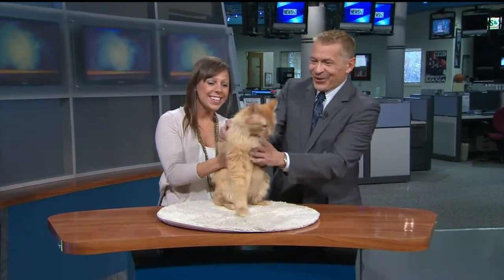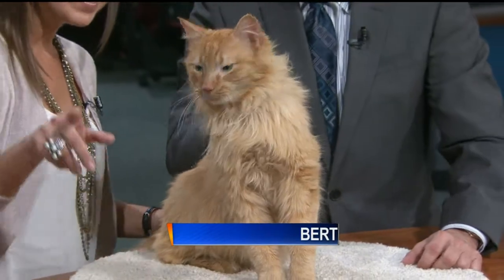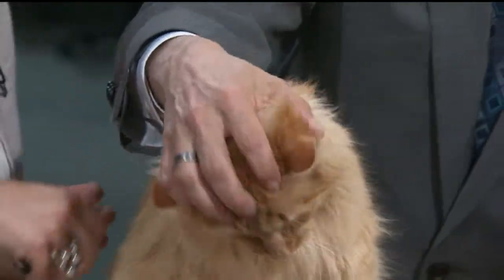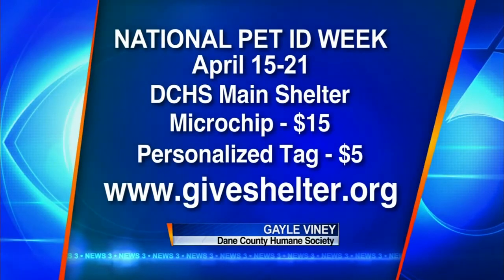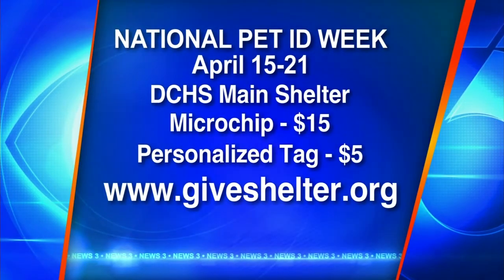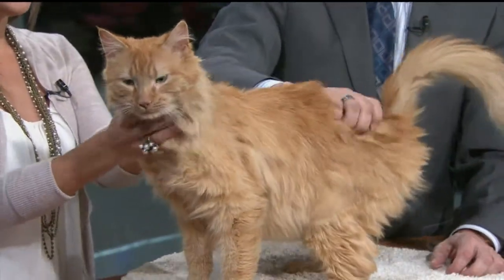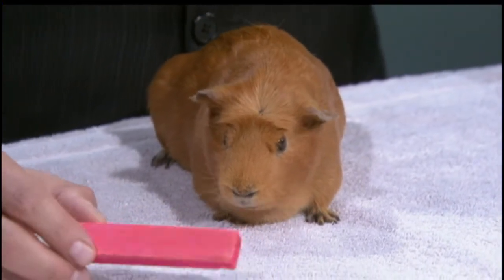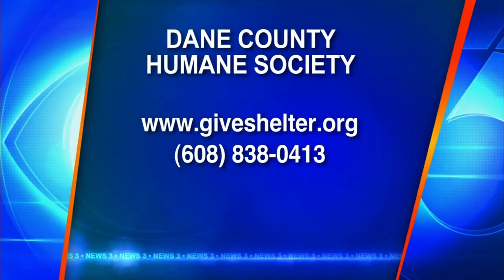Pet Of The Week April 12, 2012: Bert (Longhaired Orange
The Dane County Humane Society presents the Pet of the Week!